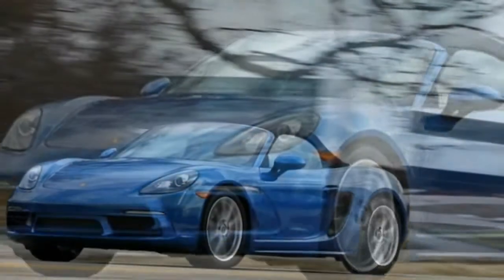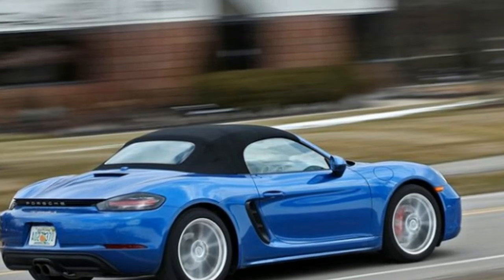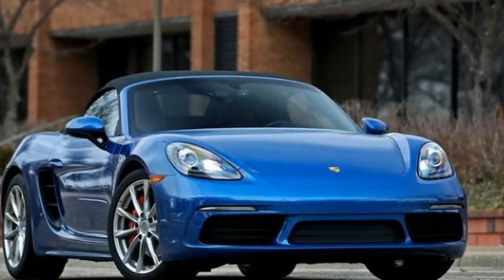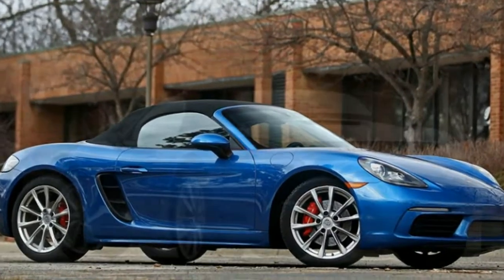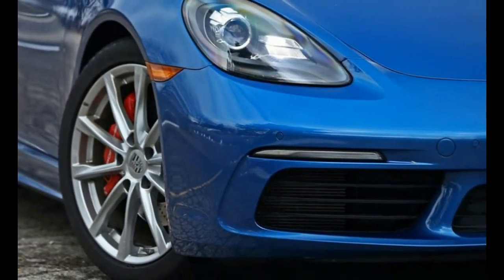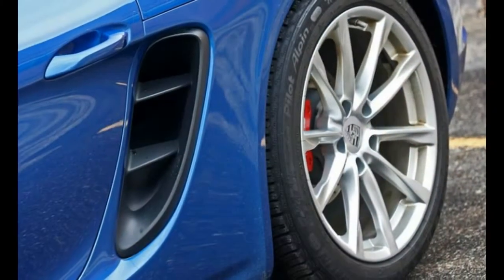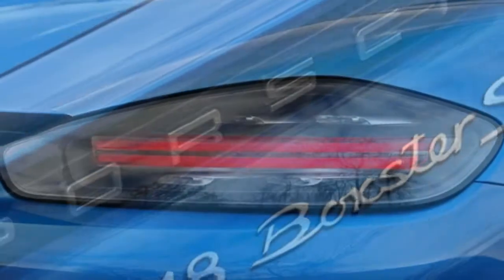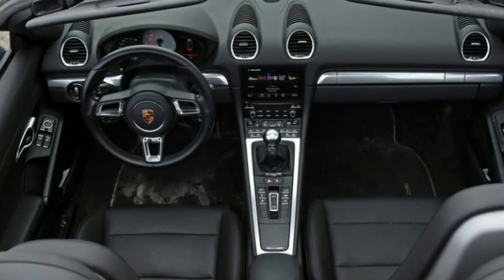2019 Porsche 718 Boxster S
WHAT WE LIKE: Living With A Porsche 718 Cayman S | 10,000 mile update The sun is shining, temperatures are rising, and PORSCHE Cayman S 718 IPE-F1 innotech exhaust system out on the horizon we can see the days when we’ll be able Abgasanlagen-Test: Porsche 911 Targa 4 GTS, 981 Boxster GTS, 718 Boxster S, Golf R Akrapovic to lower the roof of our 718 Boxster S roadster again. Meanwhile, we marvel at just how competent this mid-engine Porsche is in snow and cold. Aided by $1291 worth of Michelin Pilot Alpin PA4 tires, the 718 Boxster S proves improbably adept in winter weather. 2019 Porsche 718 Cayman GT4 Spied, PDK Rumors Still Hot